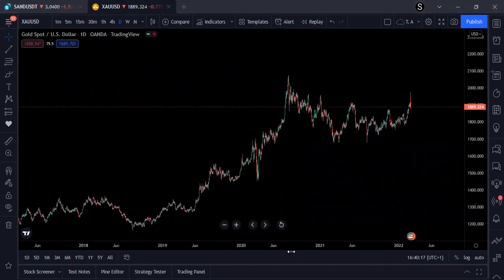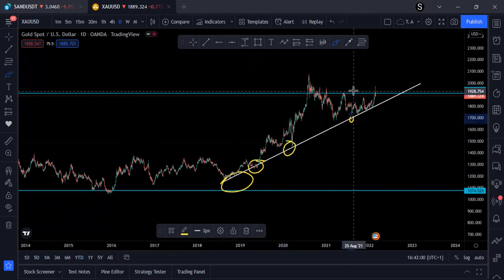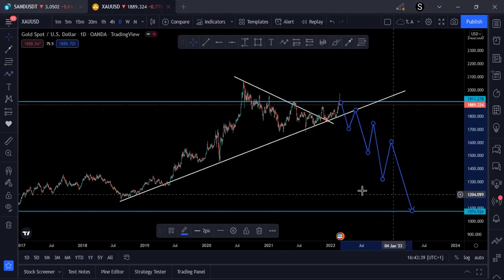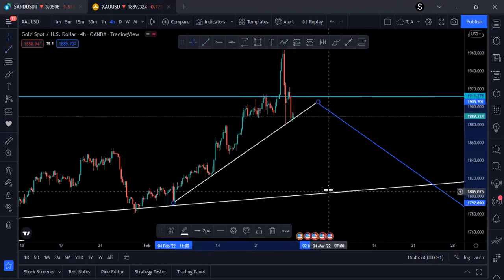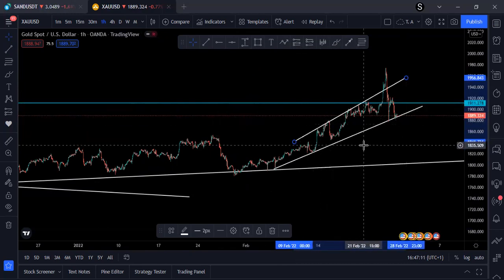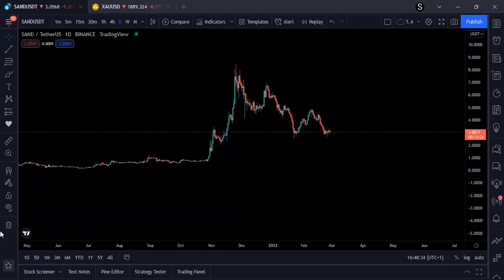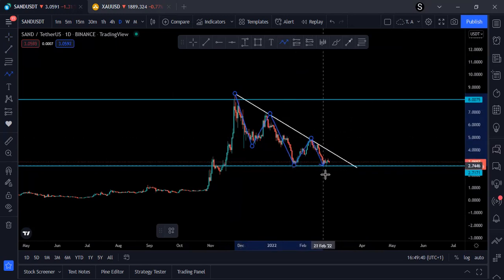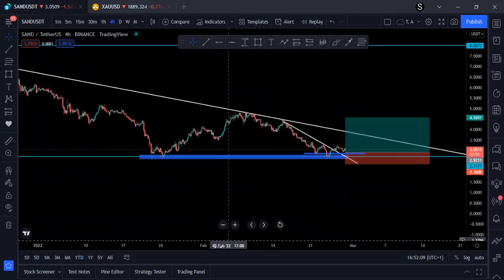Gold Analysis & Forecast Updates - XAUUSD Full In Depth Technical Analysis For Feb 28, 2022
GOLD(XAUUSD, XAUUSD PRICE PREDICTION ANALYSIS | GOLD NEWS TODAY. In the video above I analyzed GOLD and forecasted the next possible moves. Enjoy!!!